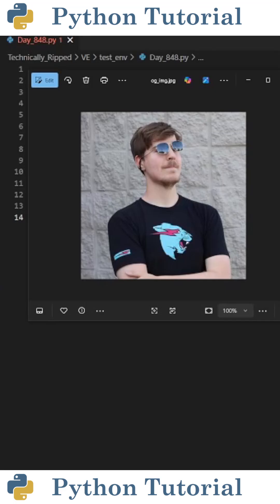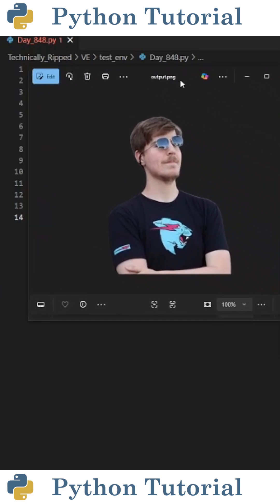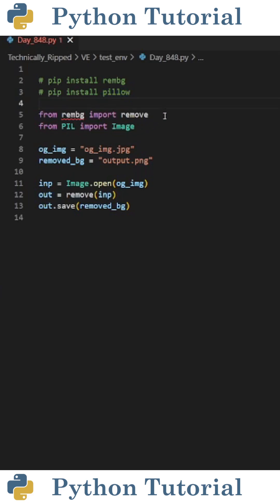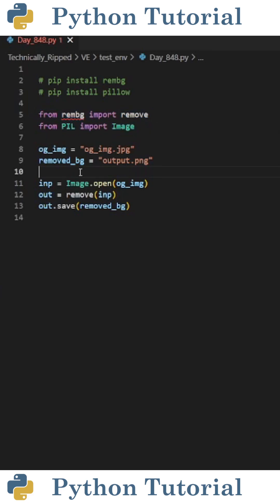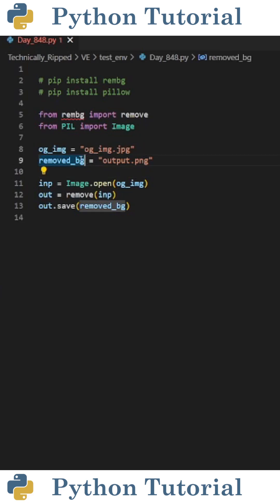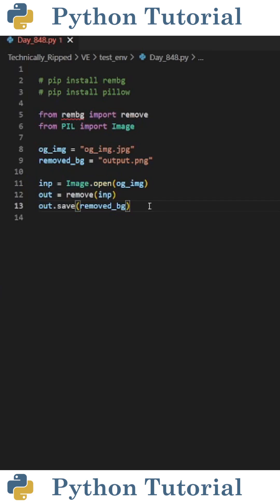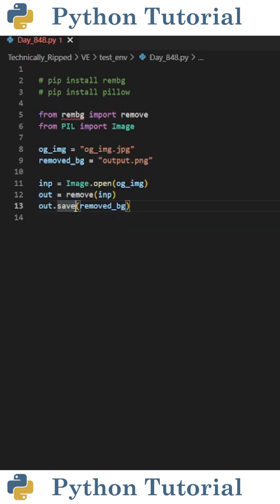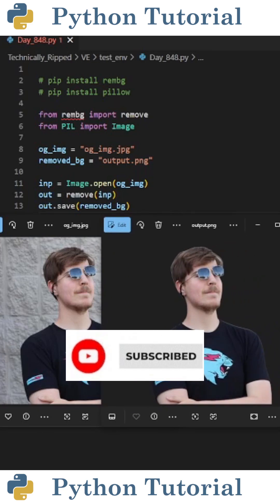Remove Image Backgrounds with Python | Python Tutorial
Learn how to remove image backgrounds in Python using the rembg library. This quick tutorial shows you how to turn any photo into a transparent image with just a few lines of code.